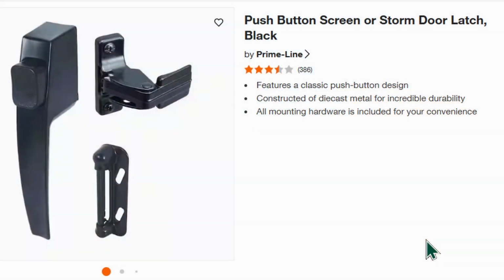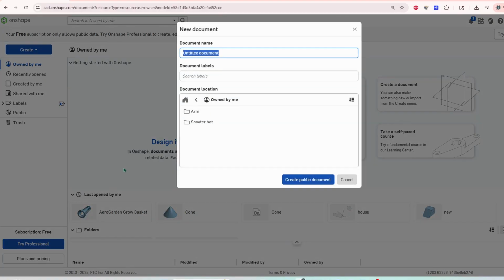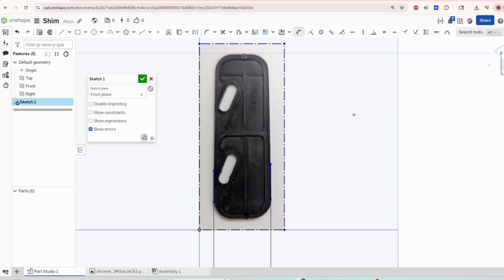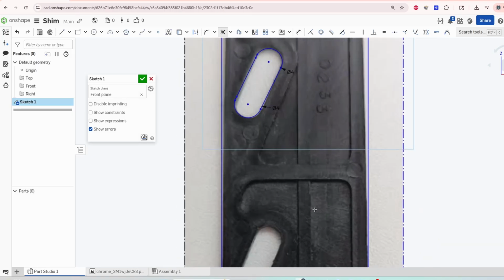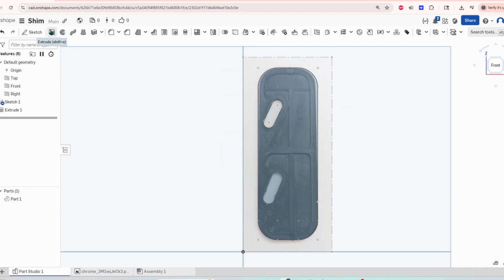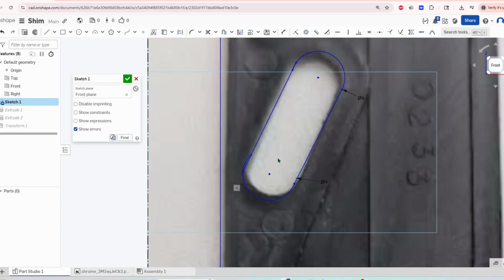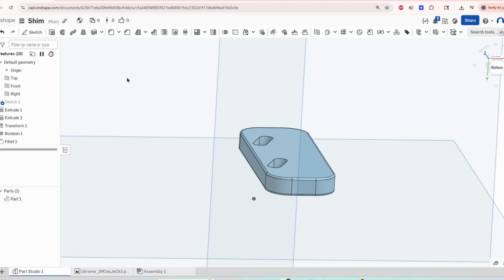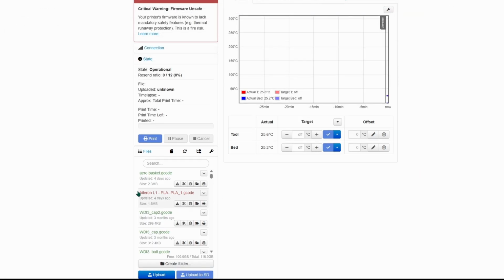How to Make a 3D Shim from a Photo | Onshape CAD Tutorial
In this video I show how to take an image and sketch on it, then extrude it into a 3D model.